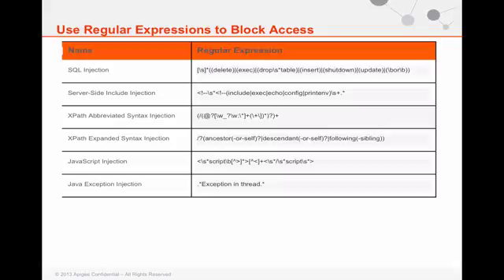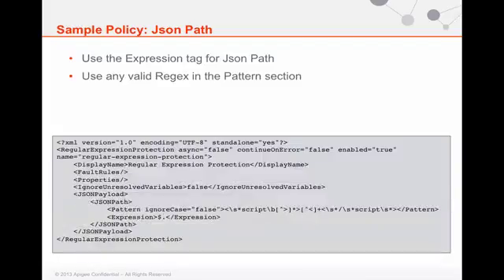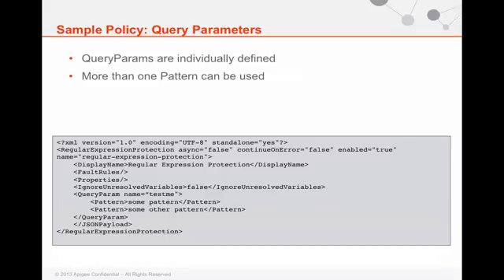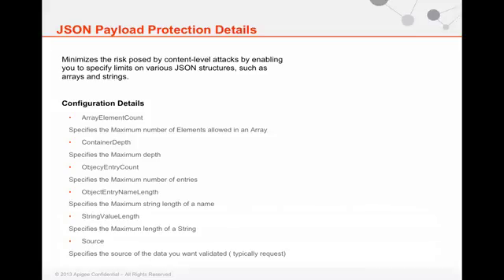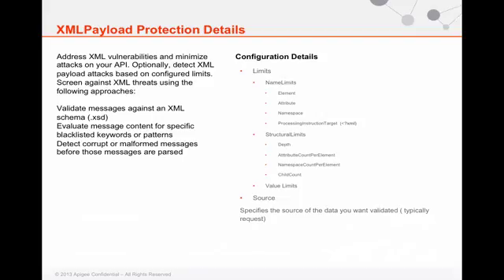11 Threat Protection